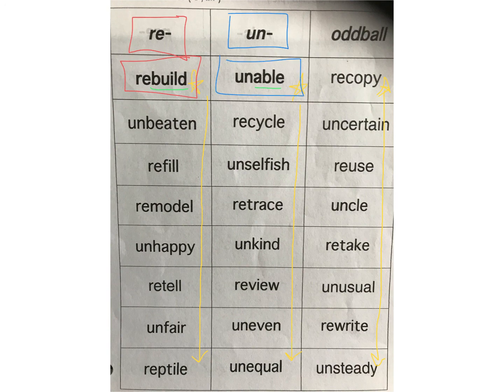S&A sort 46.mp4